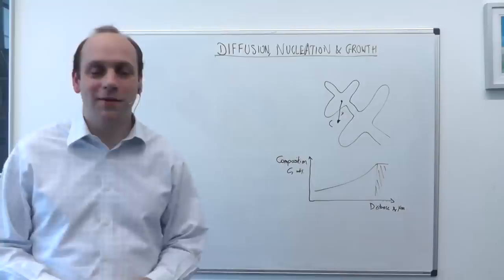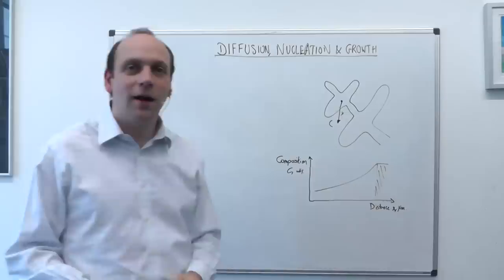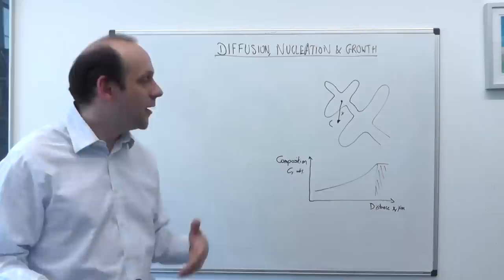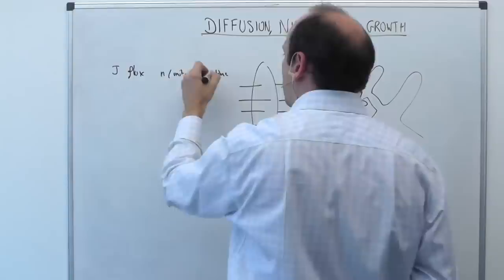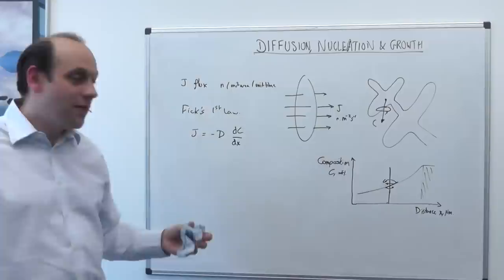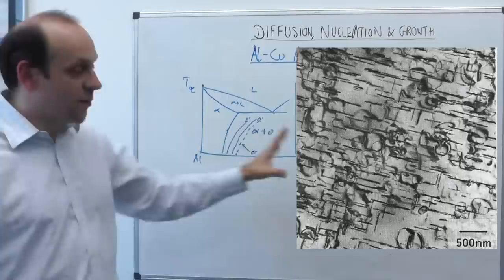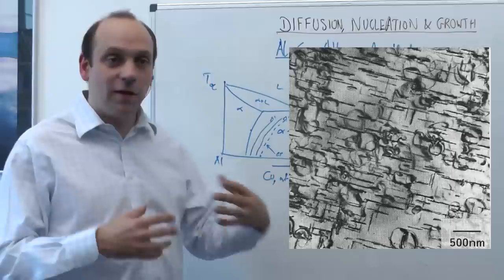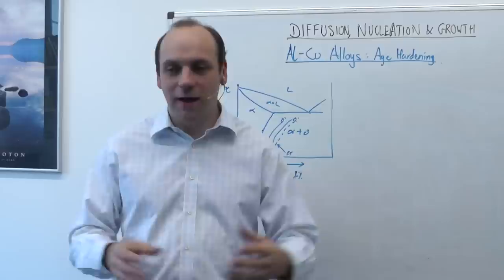7.1 | MSE104 - Diffusion, Nucleation and Growth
Lecture 7. Diffusion and homogenisation. Nucleation and growth of precipitates - the nucleation energy barrier.